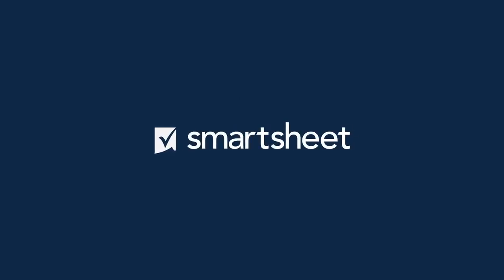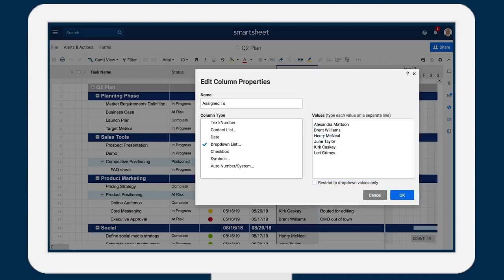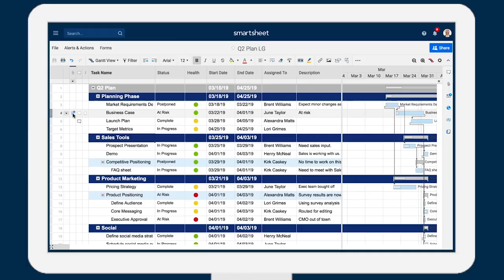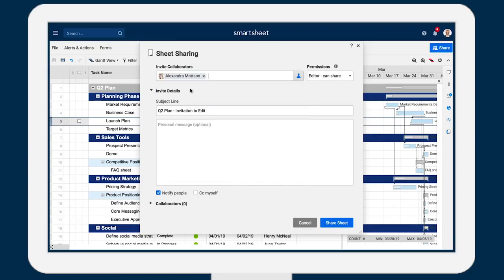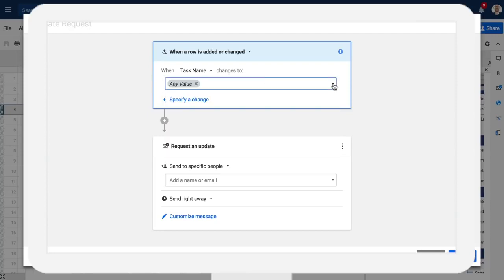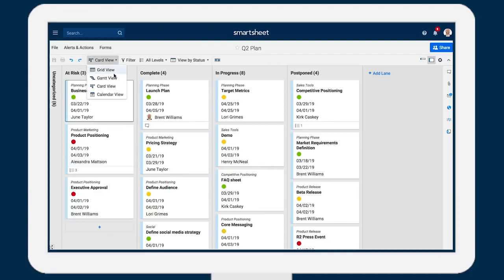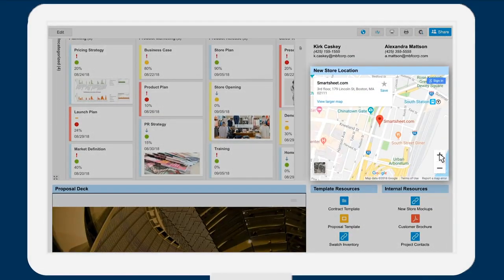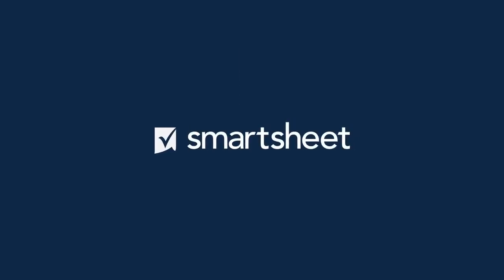Introduction to Smartsheet - Updated version - Jan 2019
Watch this Smartsheet tutorial for an introduction to key functionality and best practices that can transform the way your business works. You’ll learn how to use Smartsheet to streamline a business process using features including sheets, reports, automated approval requests, and dashboards.